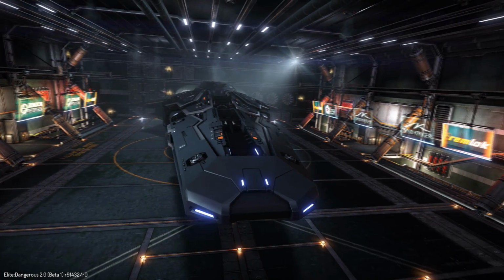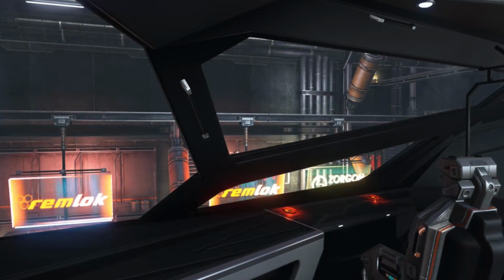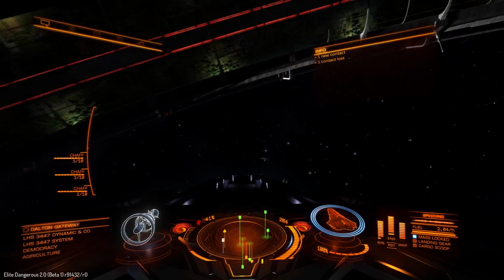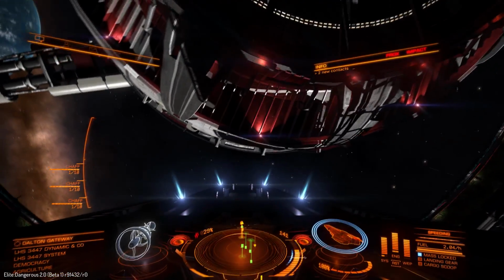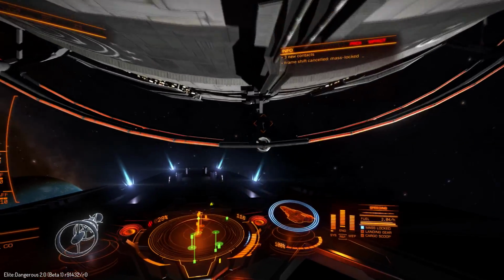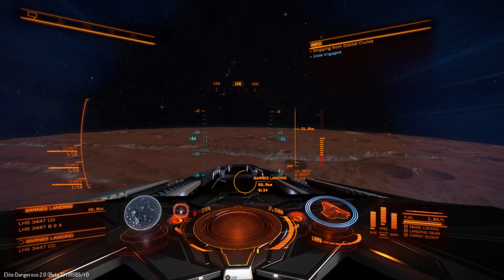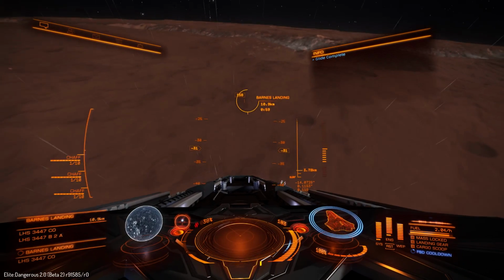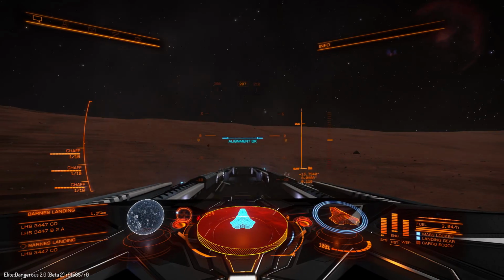Elite Dangerous Horizons - Federal Corvette Ship Preview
Today we are looking at the Federal Corvette in the Elite Dangerous 1.5/Horizons Beta.

The Corvette will be available to 1.5 owners as well as Horizons Owners.

Elite Dangerous is property of Frontier Developments